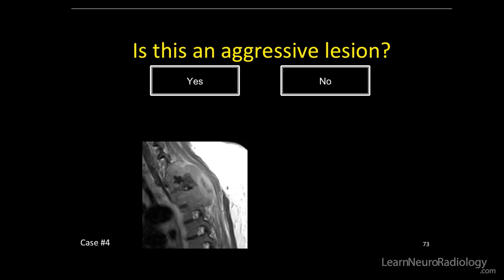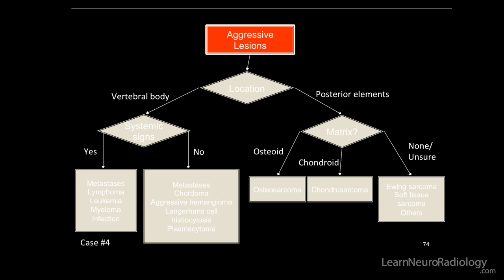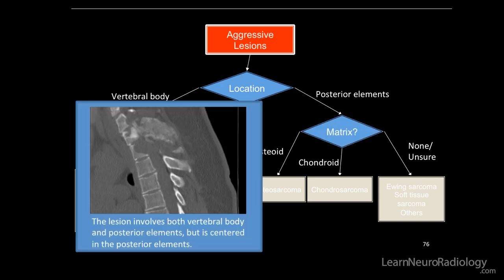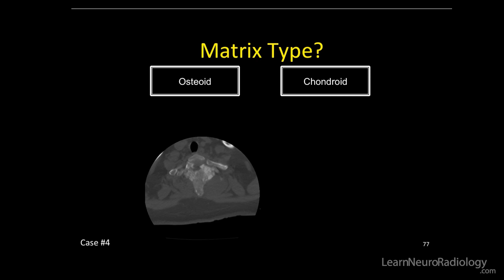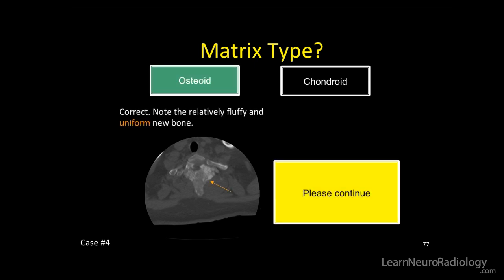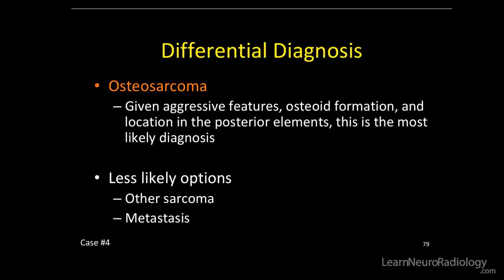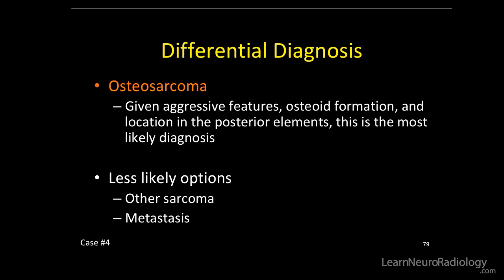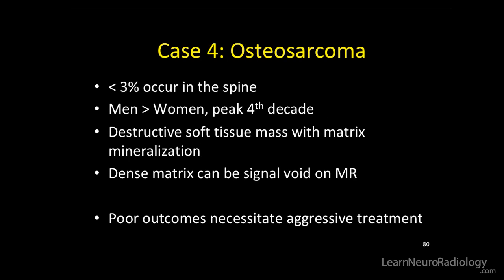Neuroradiology spine lesions - Case 4 - aggressive choice - Choose your own adventure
Today Michael Hoch brings us a structured approach to spine lesions.

This is the fourth of five unknown cases. This lesion does have aggressive features, such as soft tissue extension, cortical destruction, and irregular margins. In fact, the lesion is extremely aggressive looking

In this aggressive lesion, other features you should think about are:

the primary location of the lesion – posterior elements
whether there is matrix formation – yes (osteoid)

In an aggressive spine lesion with osteoid matrix, there is a very limited differential, of which the main consideration is osteosarcoma.

The diagnosis is: spinal osteosarcoma